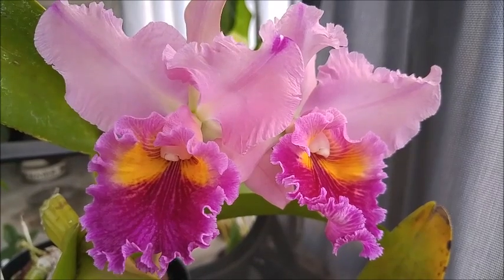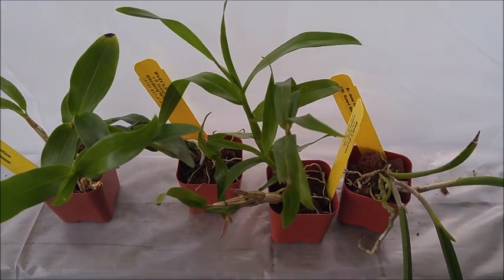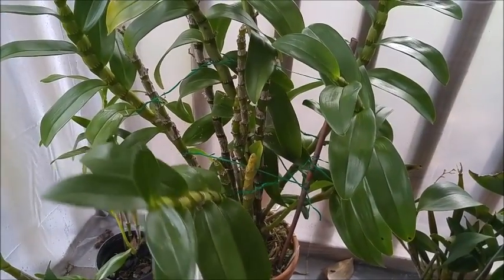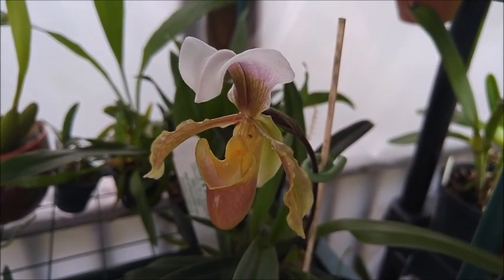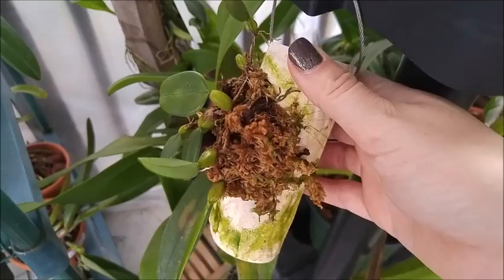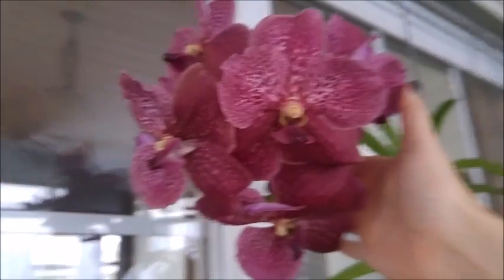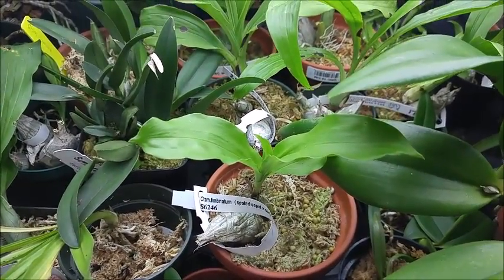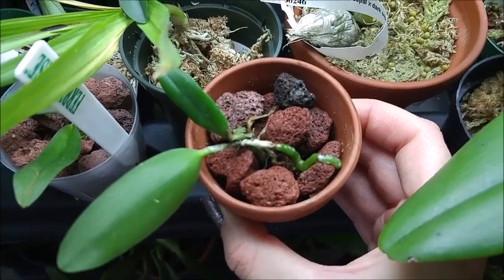Orchid Collection Update: November